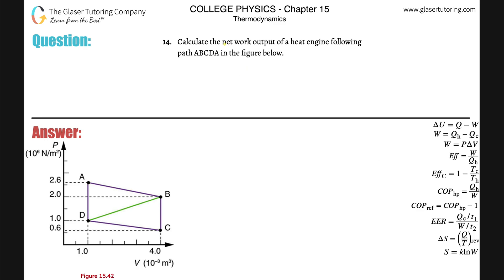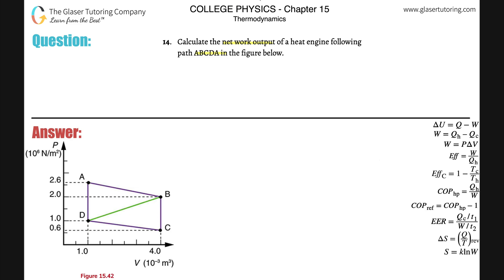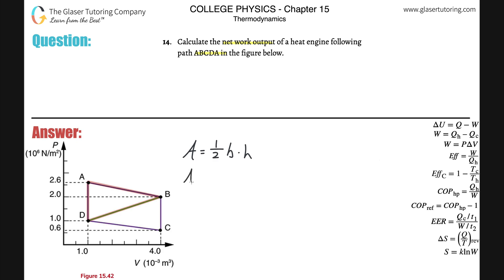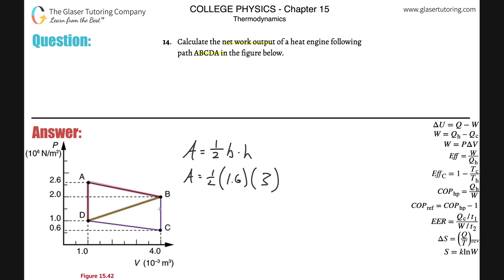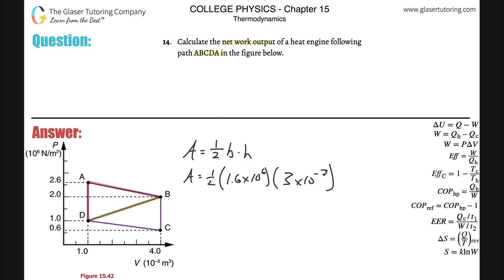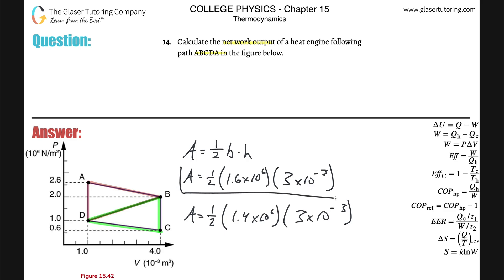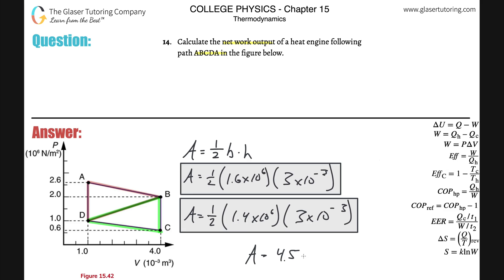15.14 | Calculate the net work output of a heat engine following path ABCDA in the figure below.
Calculate the net work output of a heat engine following path ABCDA in the figure below.